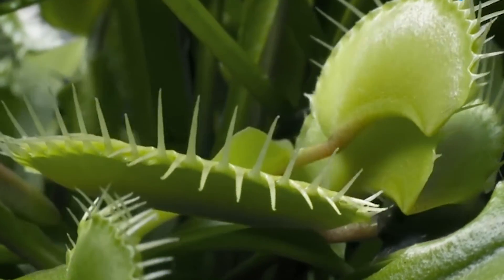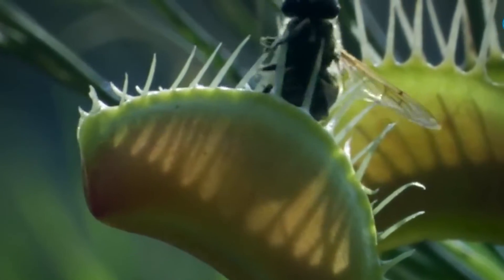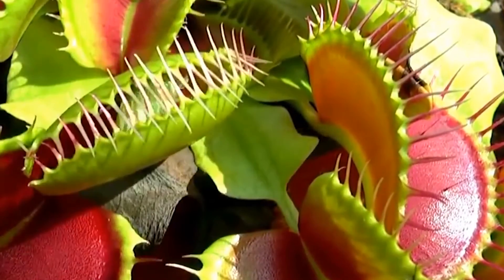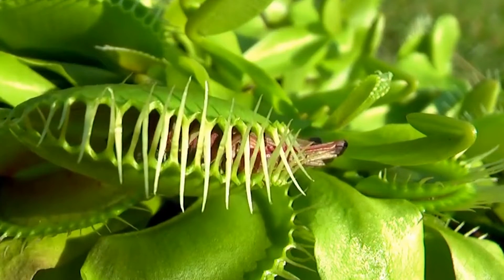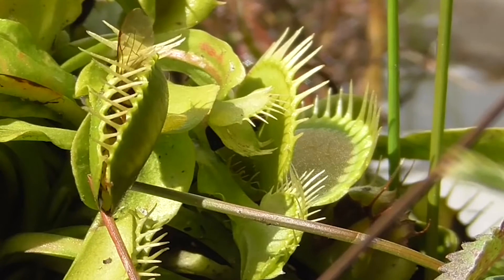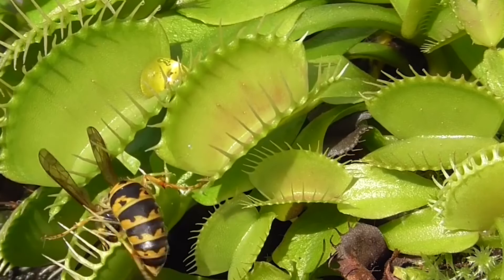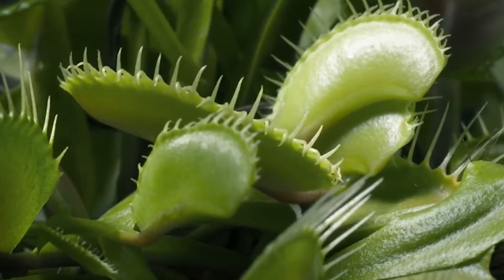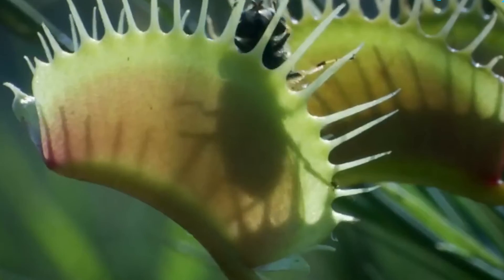Do Plants Eat Frogs? Venus Fly Trap!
Pitcher plants often feed on small insects, but they do eat small frogs and lizards too.